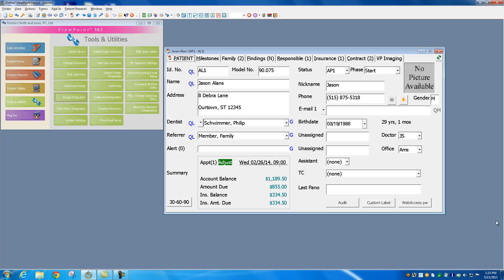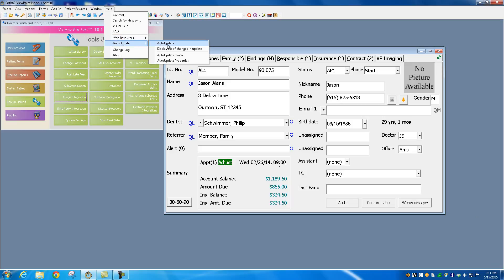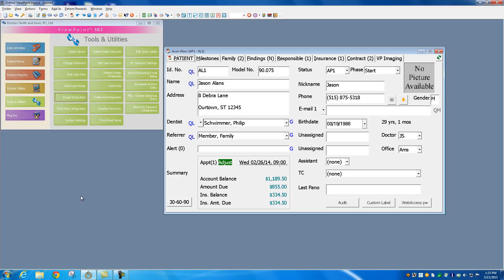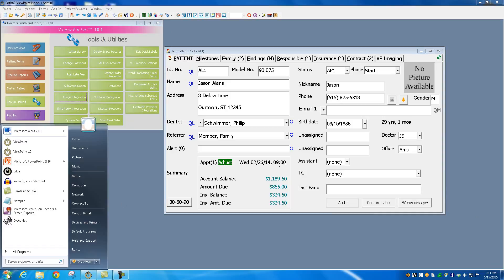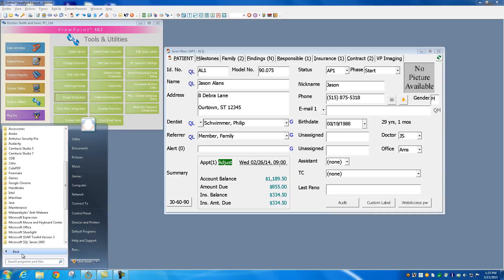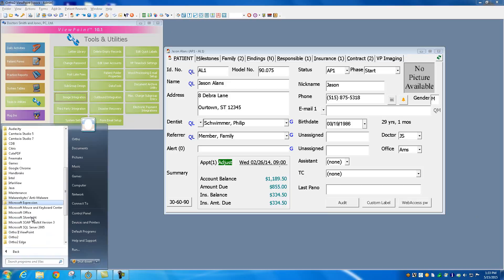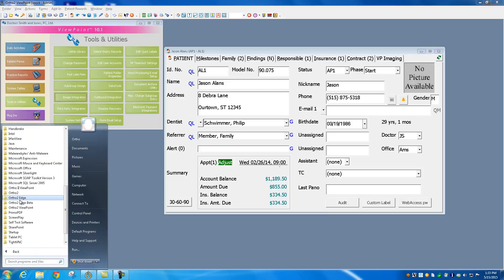ViewPoint - Update from the Web